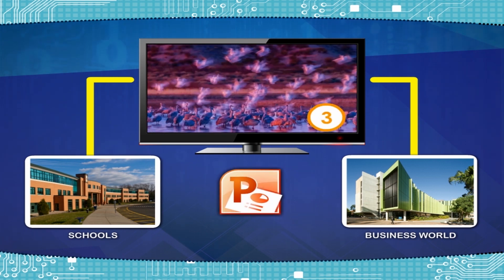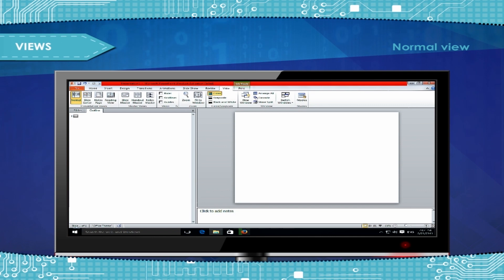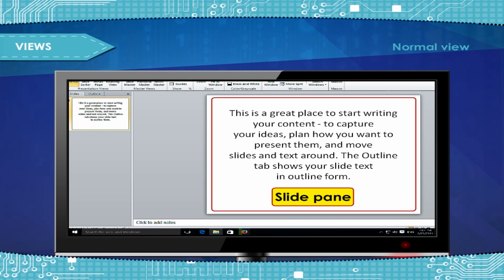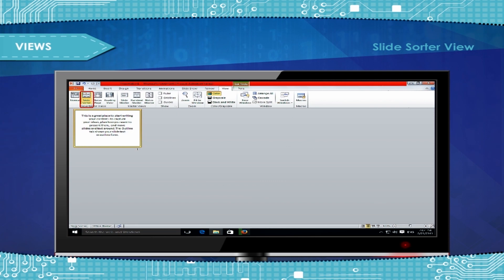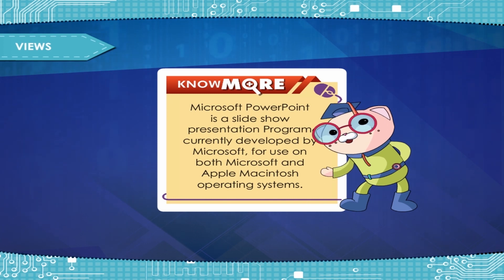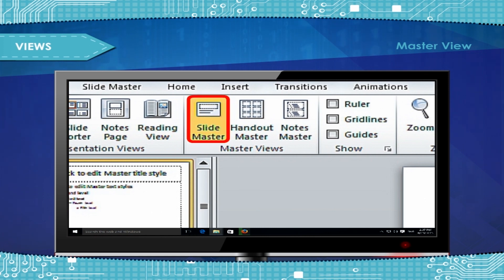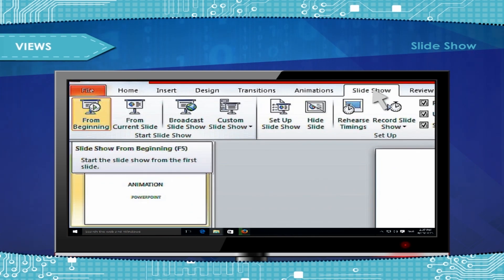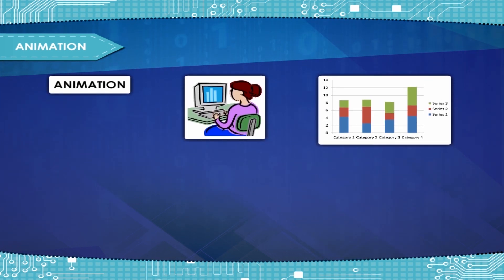Presentation- Visual Effects (Part-A)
This video from Kriti Educational Videos explains about making presentations with the use of MS-Office. PowerPoint presentations help in displaying our information in a most effective way.
Contents:
1. Introduction to Power Point
2. Views